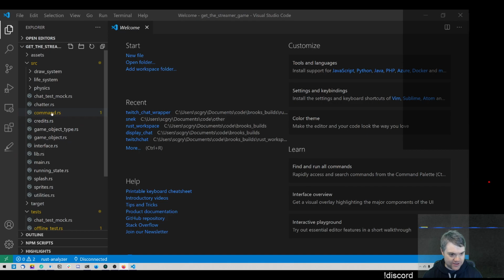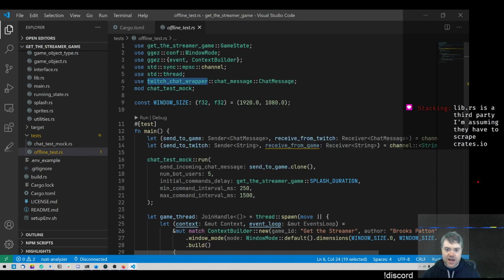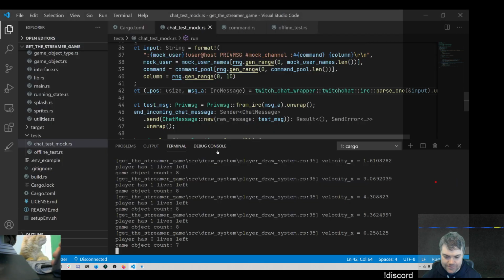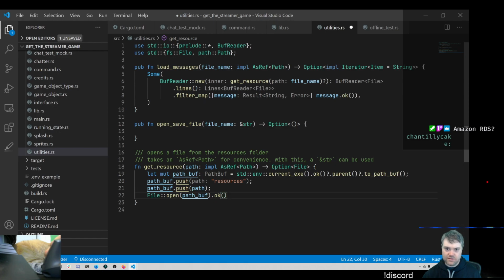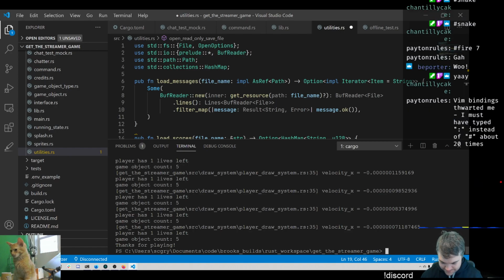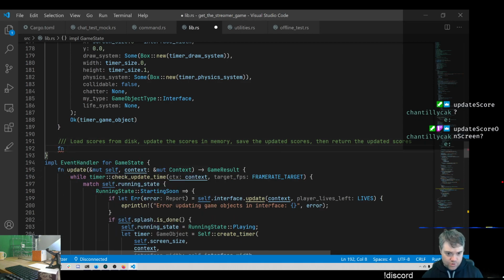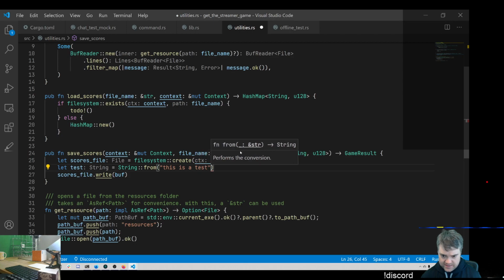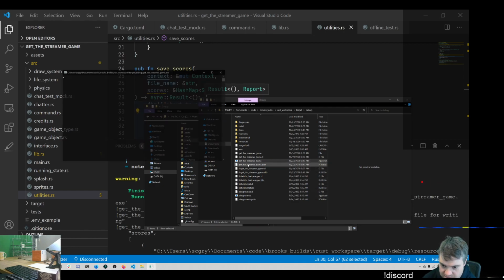Creating a Chat vs. Streamer game with Rust + GGEZ part 37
Links